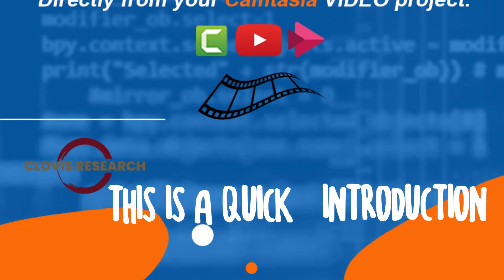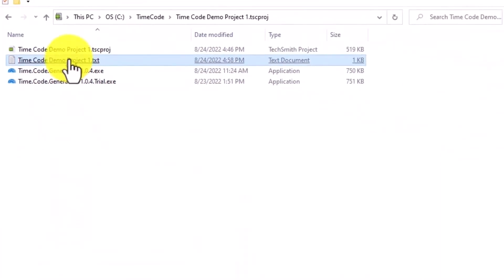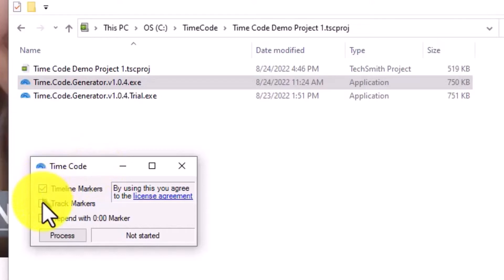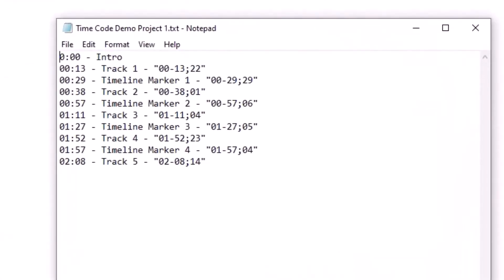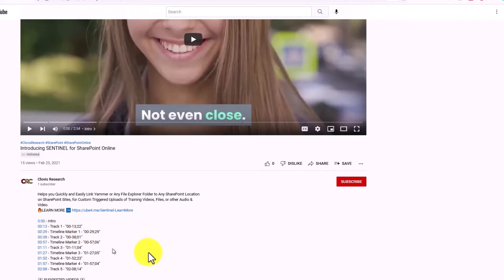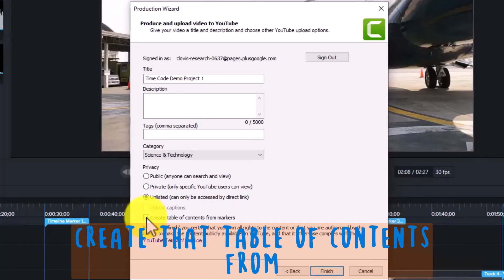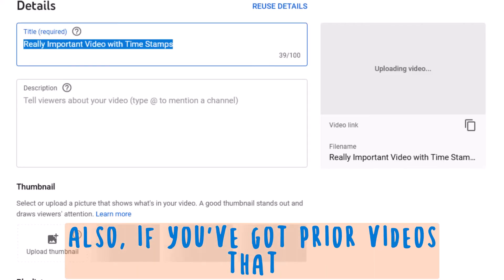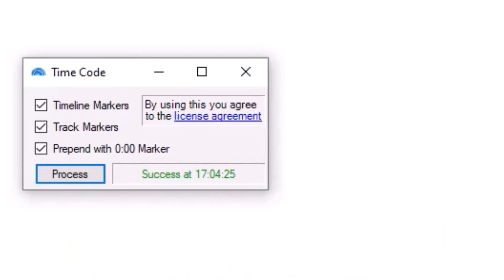TimeCode Quick Start Video - Time Stamps & Chapters for YouTube and Stream from Camtasia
Generate clickable timestamps and chapter markers for your YouTube videos and Microsoft stream videos directly from your Camtasia video project.

Please do check out the playlist, which has all these video topics covered: How to add chapters to YouTube videos – chapters explained (from youtube marketing with tubics), NEW Youtube chapters tutorial: how to add timestamps on your YouTube videos (also called timecodes) from Think Media, these 3 Youtube metrics are better than the rest, how to add chapters to YouTube videos (from Kevin Kolbe), how to use the new Youtube chapters (from VidIQ), how and why you should add timestamps links to your video descriptions (from Film Booth), Youtube chapters in video using Camtasia markers, YouTube video chapters are now even better! And, of course, the timecode QuickStart video timestamps & chapters for Youtube and Microsoft Stream.